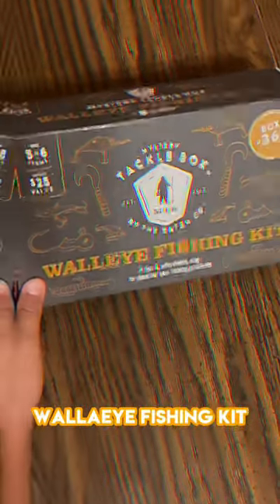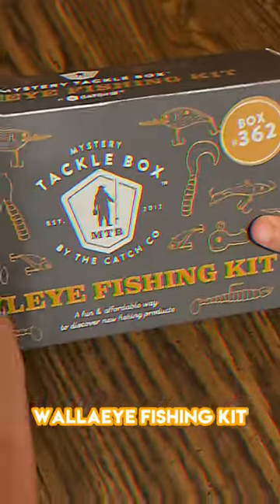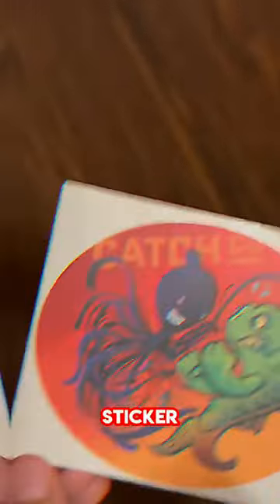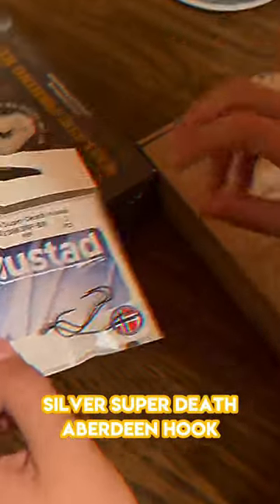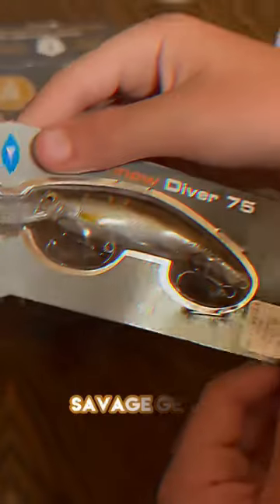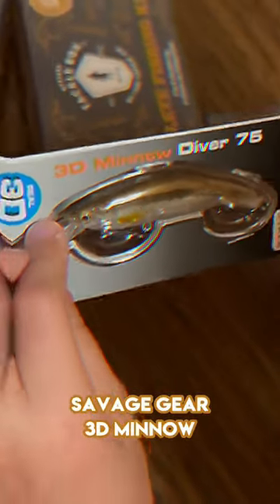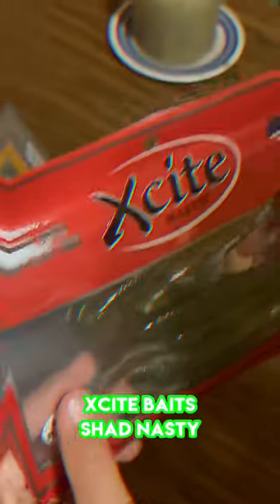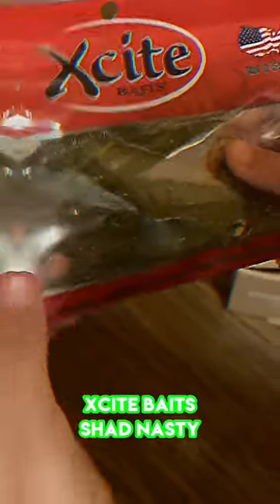Walleye fishing kit opening in Canada!